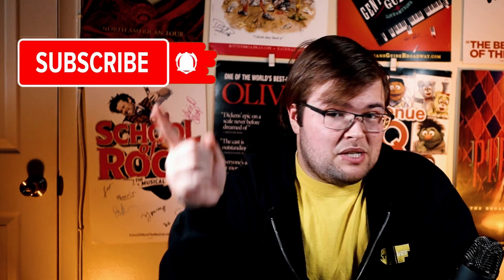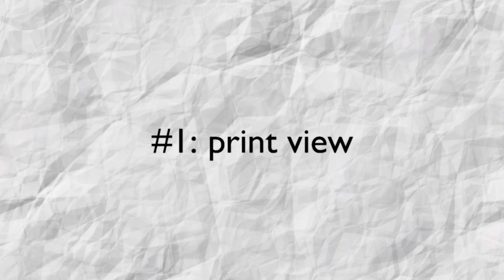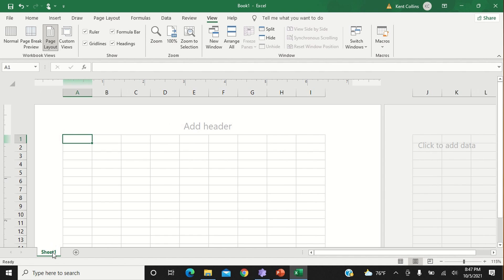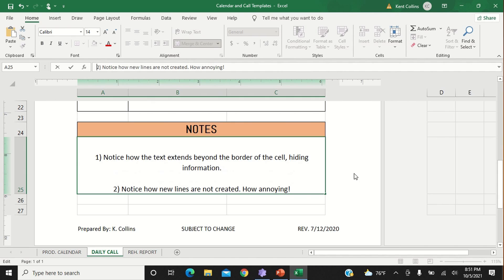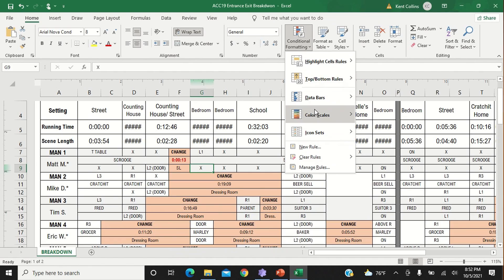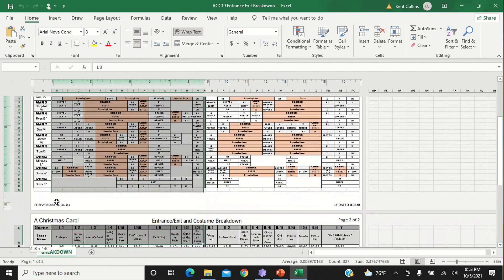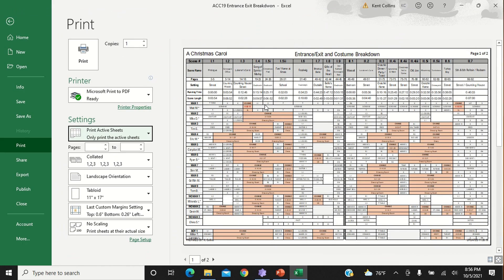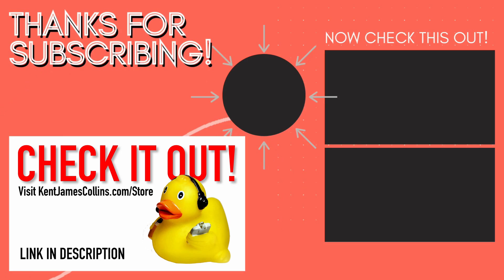MUST KNOW Excel Hacks for Stage Managers | Half Hour Call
Should stage managers use Excel for their paperwork? If you've been using Excel exclusively for entrance/exit breakdowns, you may not be using the tool to its fullest potential. So, how do stage managers use Excel? Let's talk about my top tips for Excel that make stage management paperwork a breeze.

Welcome to Half Hour Call!

STUDIO GEAR
Studio Microphone
iPad Pro
Video Editing Software

Half Hour Call is dedicated to the positions and artists who are not normally in the spotlight.

Half Hour Call is run by Kent Collins, an AEA stage manager and performer, and the creator of the Overdone Musical Theatre Medley.

I am not a lawyer or accountant. Any legal or financial content is for entertainment and informational purposes only and should not be a substitute for professional advice.Welcome to Half Hour Call!